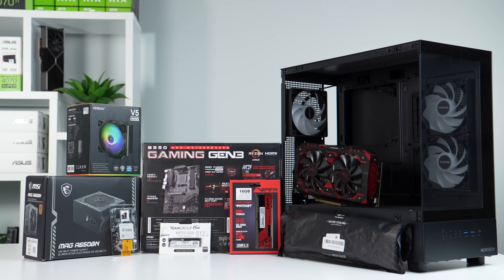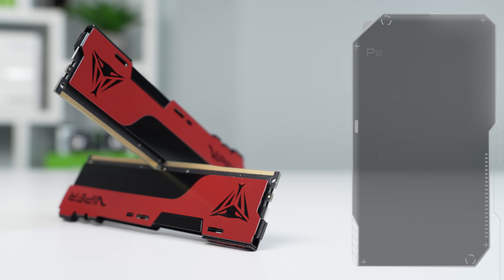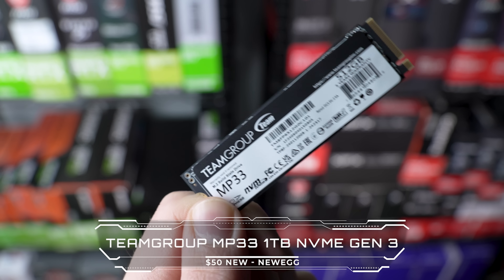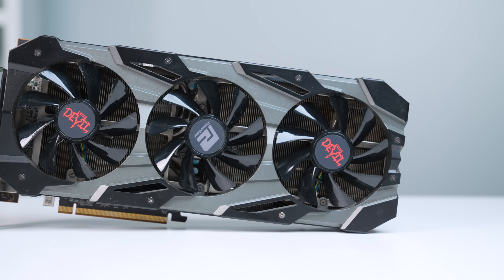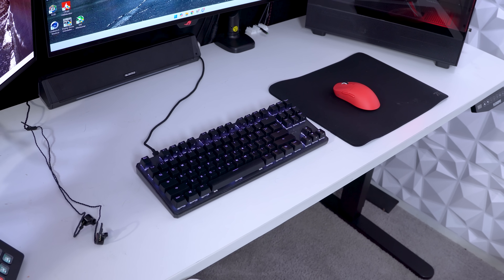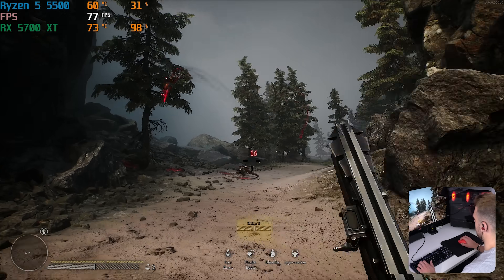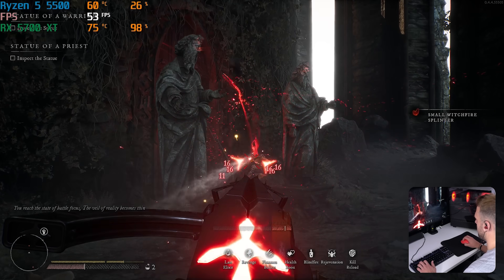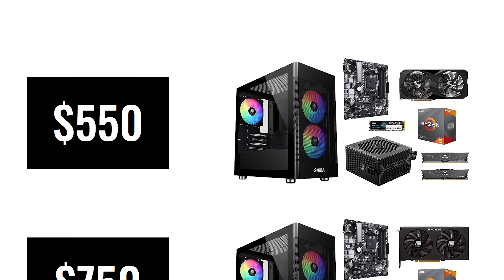Exactly How I Would Build a $500 Gaming PC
Use GVGmall.com Halloween Super Sale Code: ZTT18 to save 25%

ZTT’s signature red-and-black aesthetic is back! Paired with budget-friendly performance that maximizes every dollar for maximum FPS.

Support ZTT!

Follow ZTT!

Time Stamps

0:00 Intro
0:33 Parts List
4:44 Benchmarks
8:36 Conclusion